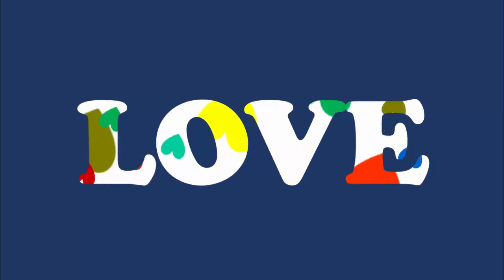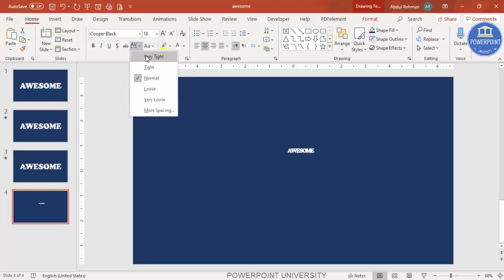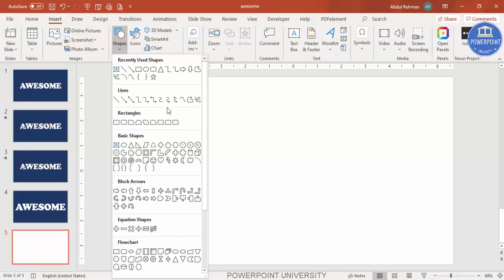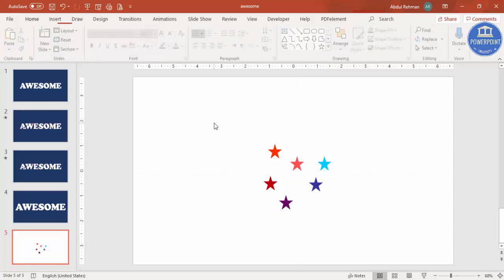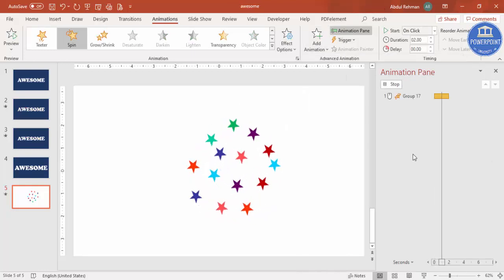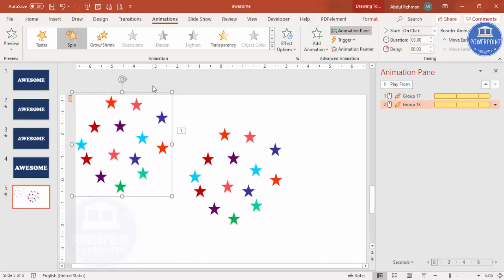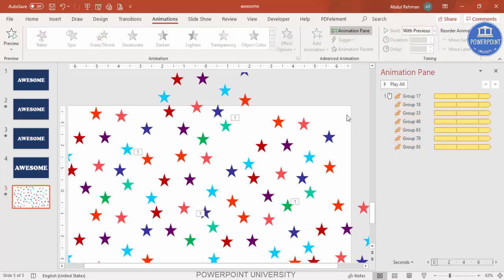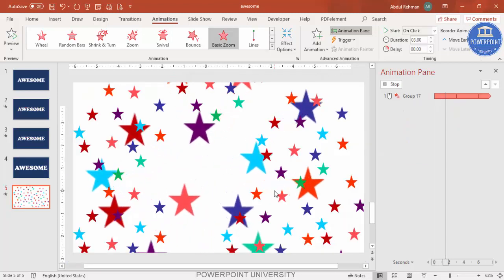Create Motion Animation Background Slide in PowerPoint